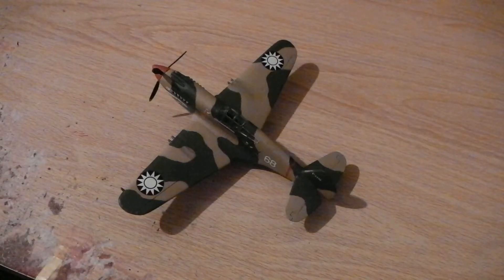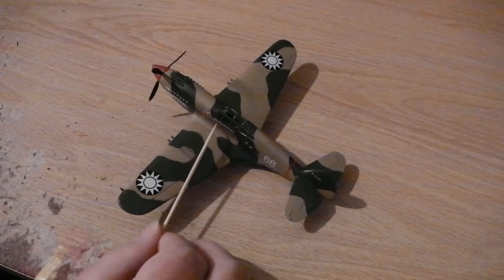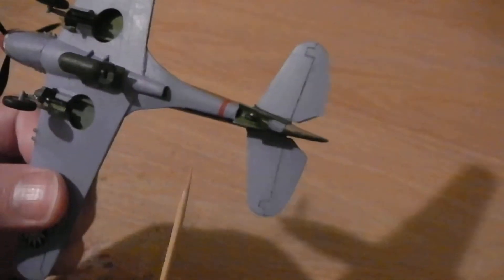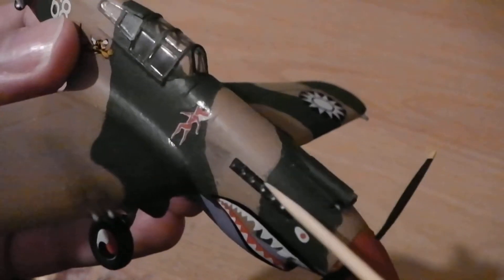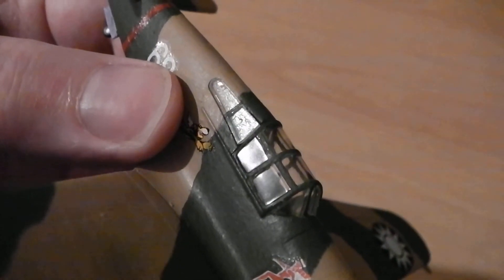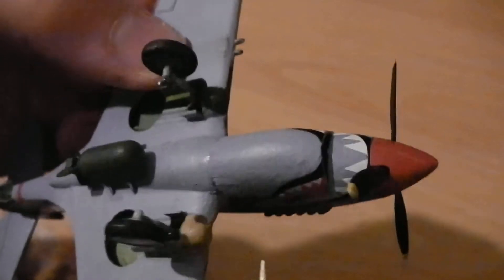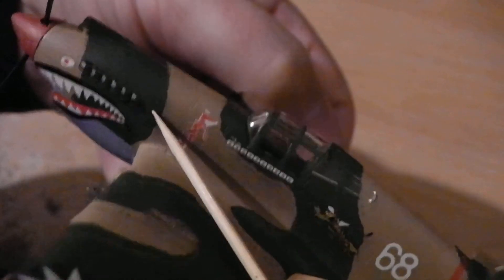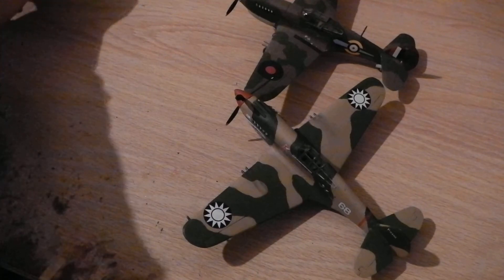Built kit - Academy P-40B 'Flying Tigers'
Here then at last is my 11th and final kit build of season.
It is the Academy kit of a P-40B of the Flying Tigers squadron, flying on behalf of Chinese Republic forces in East Asia during WWII.
There'll be more random videos at various points in the future and I resume my model building hopefully in Spring 2023.